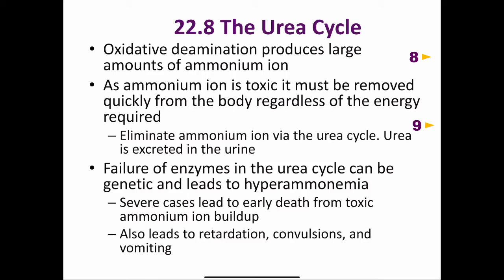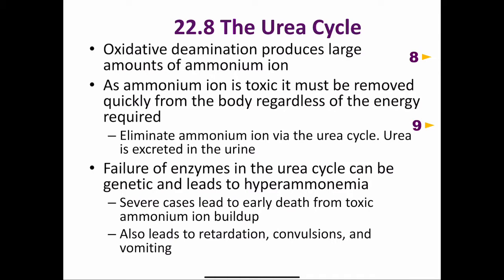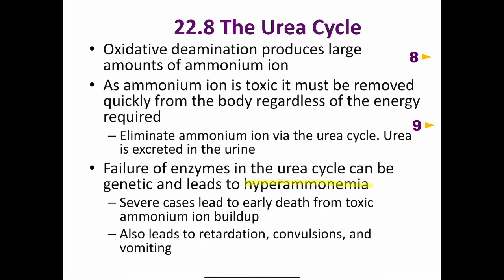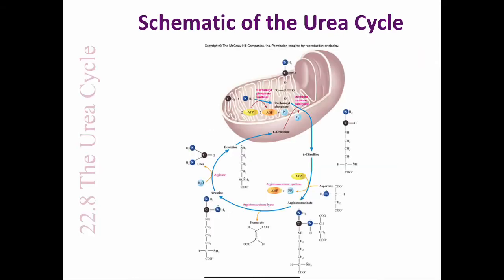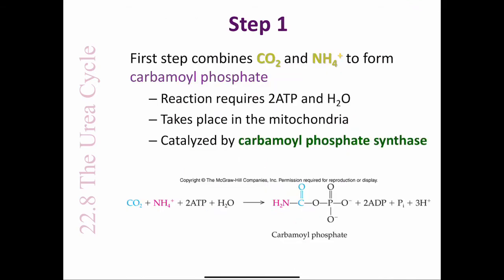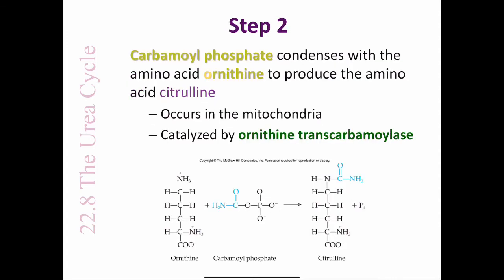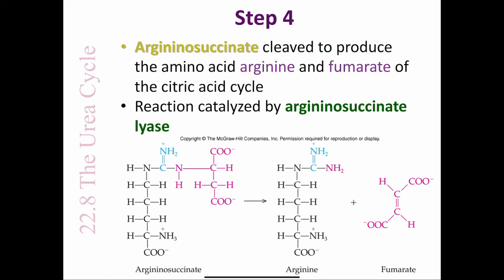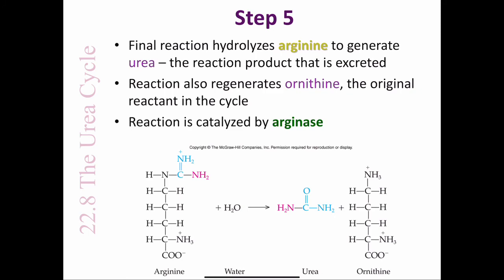CHE 102, 22.8 The Urea Cycle